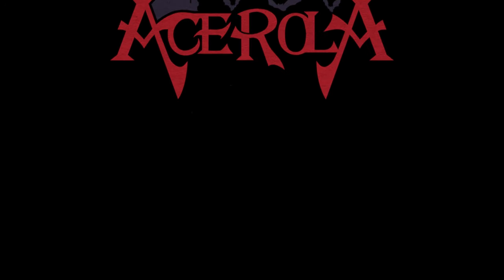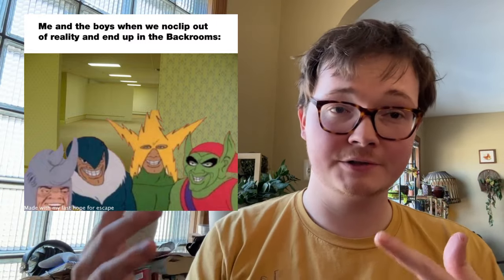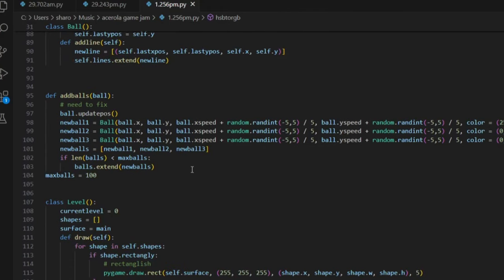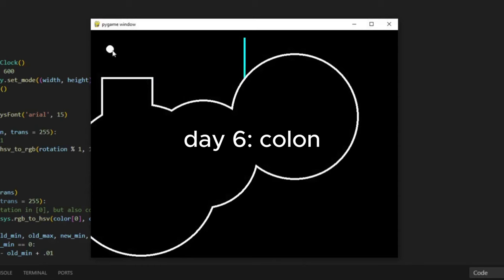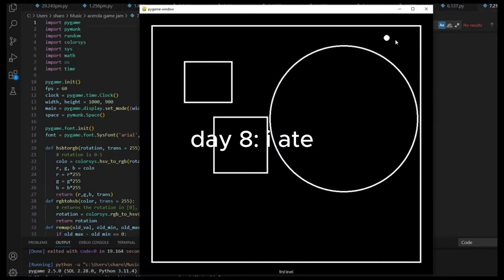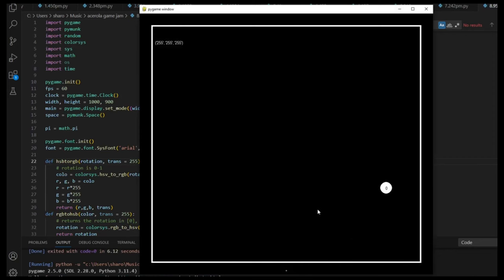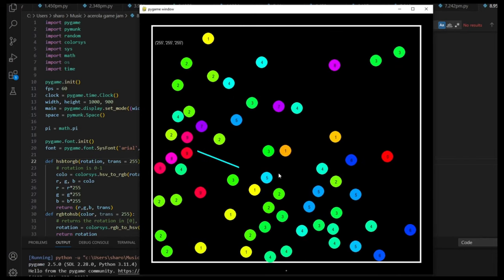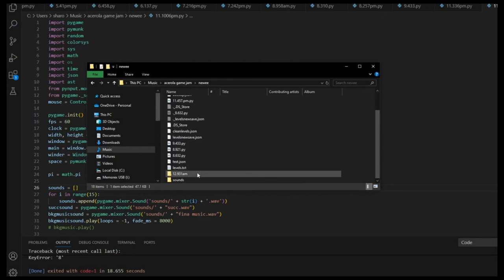how to make a mediocre game in 14 days! (acerola game jam devlog)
hey! enjoy this laid back lil dev log about my experience in the @Acerola_t game jam.
checkout my game and the rest of the submissions now!

music used -
never meant - american football (sm64 midi cover by me)
everlong - foo fighters (sm64 midi cover by something is real)